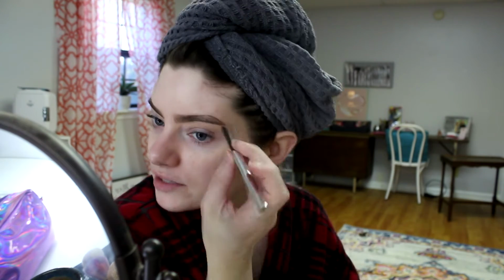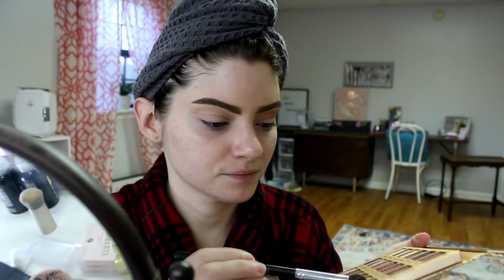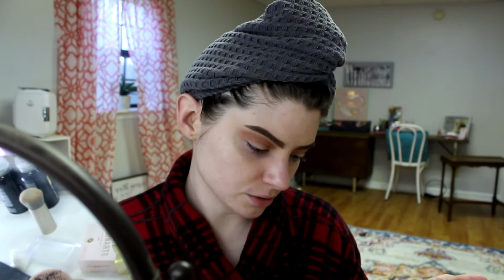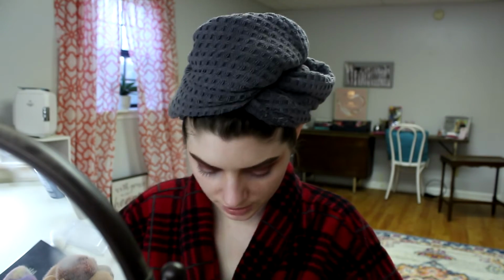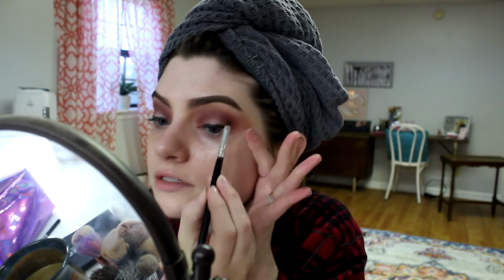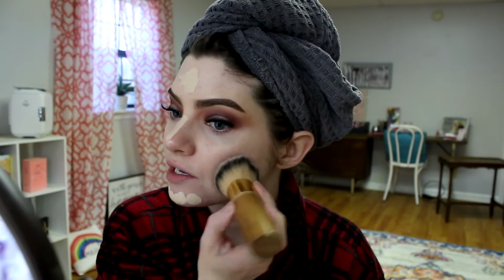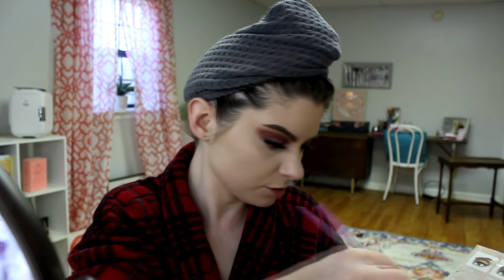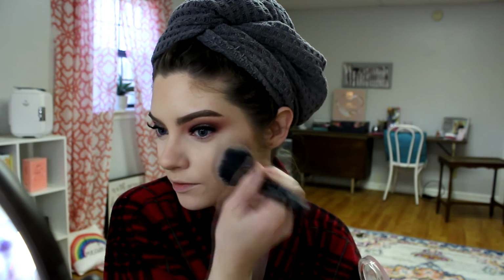GRWM using my Ulta goodies!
Hey Peaches! Holy moly have we been sick 😅 sorry for the little delay in videos but I’m hoping to be back to normal this week!
Today (or when this was filmed at least lol) I wanted to try out all my goodies I got from Ulta a few weeks ago! Have you tried any of these? What should I get next?